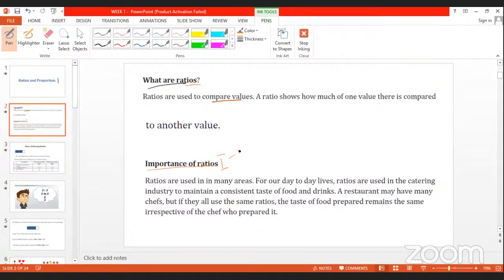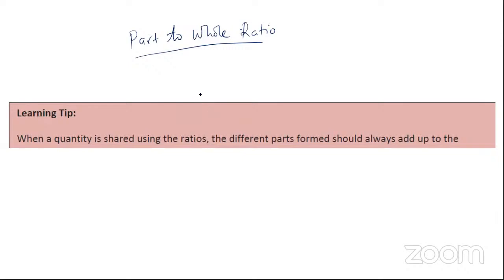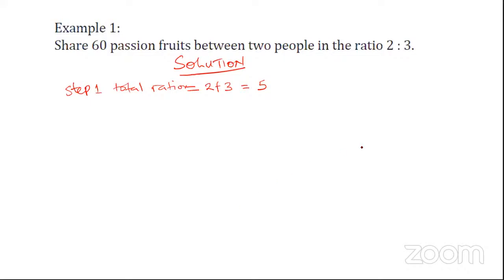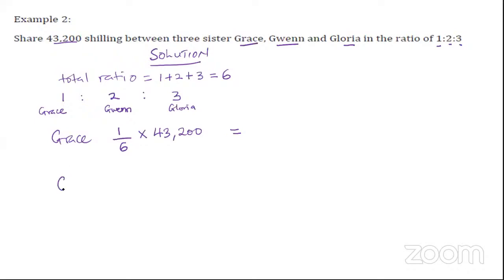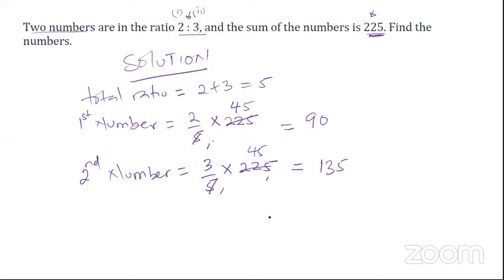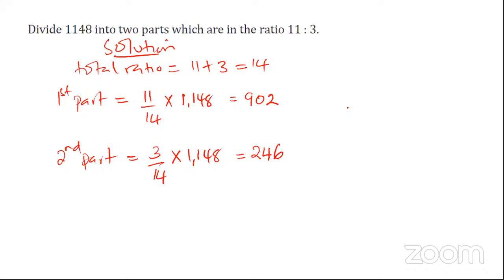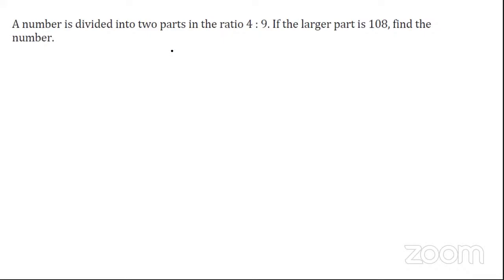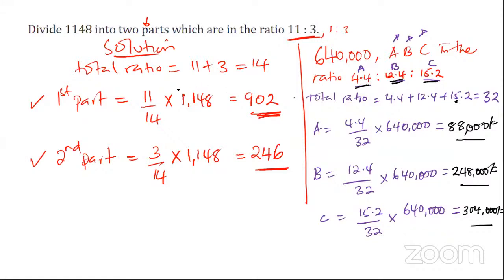S2 Mathematics Lesson on Ratio and Proportion by Teacher Jones Musamali